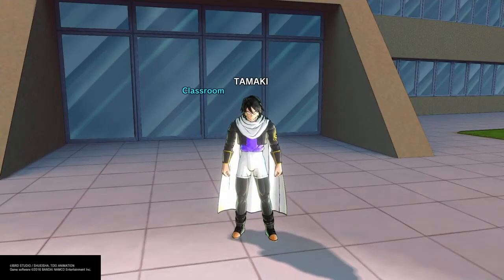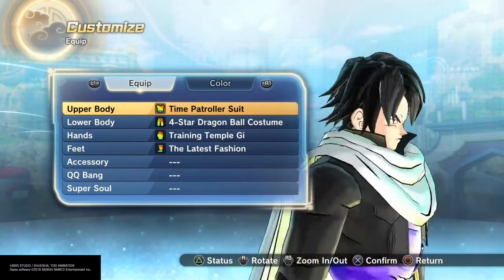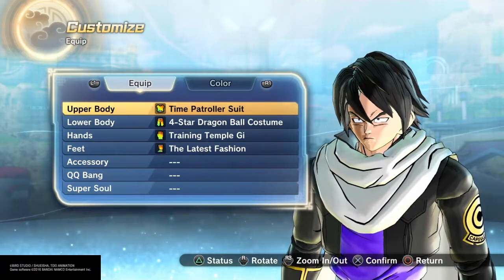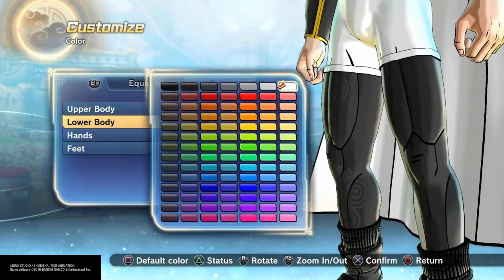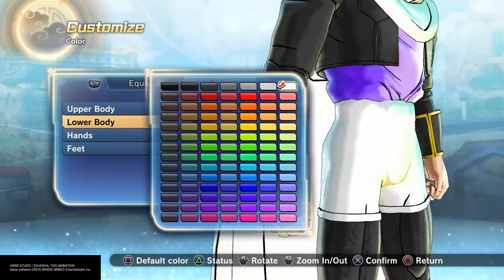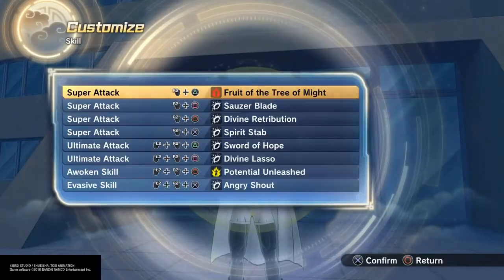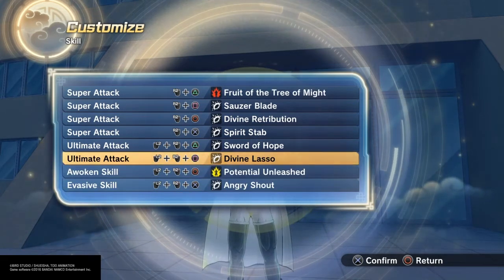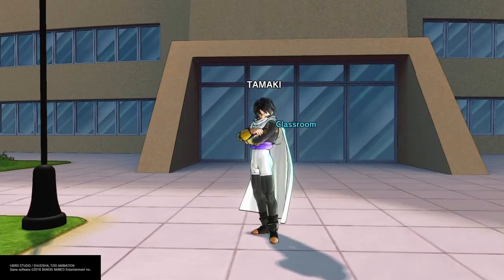DRAGON BALL XENOVERSE 2 TAMAKI FROM MY HERO ACADEMIA